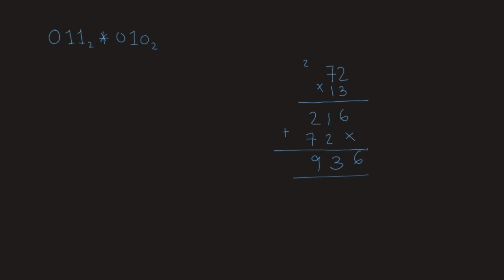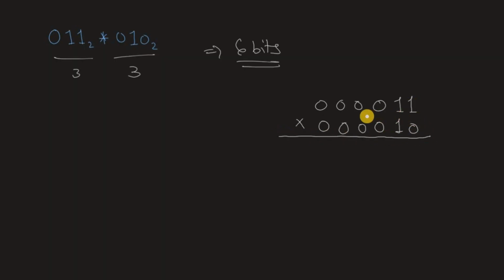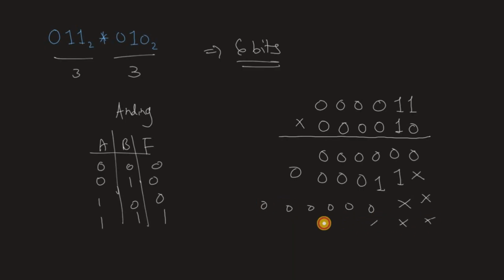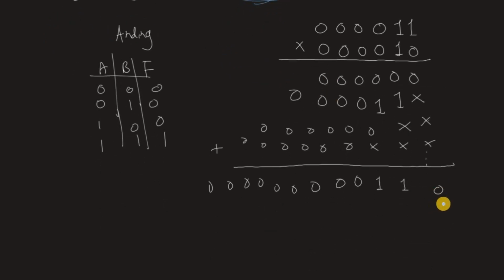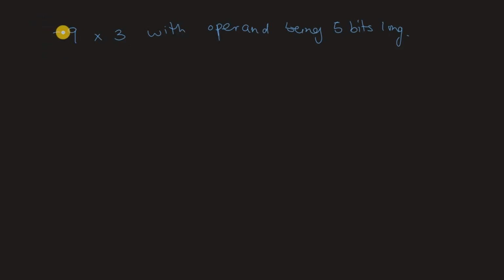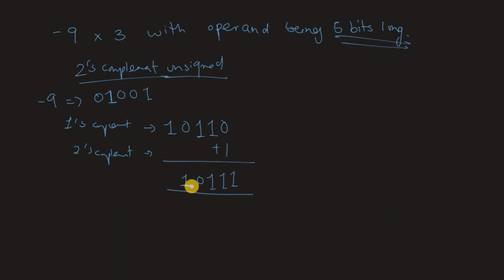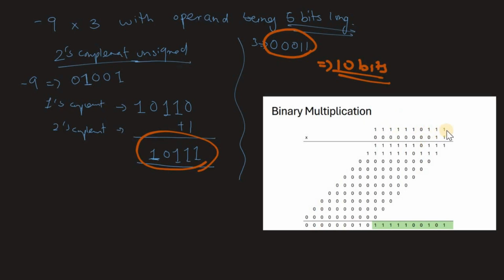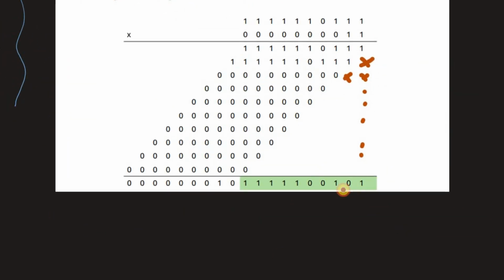Multiplying in Binary: How to Multiply Binary Numbers Step-by-Step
In this video, you'll learn how to multiply binary numbers, including the 2's complement method for handling signed binary numbers. This step-by-step tutorial is perfect for students, beginners, and anyone interested in digital electronics and computer arithmetic.

💡 What You'll Learn:

Basics of binary multiplication

Step-by-step examples of multiplying binary numbers

How to multiply negative binary numbers using 2’s complement

Applications in digital logic and computer systems

📘 This video is ideal for:
✅ Engineering & Math Enthusiasts
✅ Anyone studying Number Systems or Binary Arithmetic

Binary arithmetic

2's complement multiplication

Multiplication of signed and unsigned binary numbers

Multiplying numbers in  Binary
multiply numbers in binary
multiply numbers in java
multiply numbers
binary multiplication

BinaryArithmetic,unsigned,binary subtraction,binary addition, 2's complement , 1s complement gatesmashers systemhardware How to Multiply in Binary Made Super Easy! 2's complement multiplication